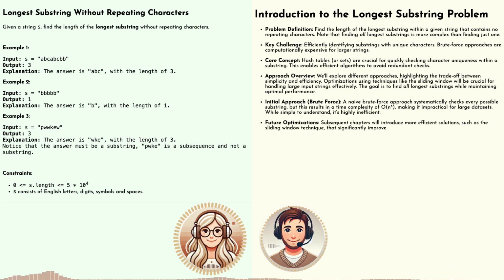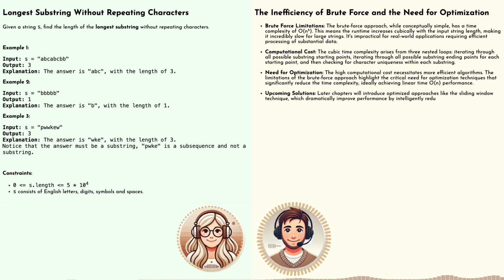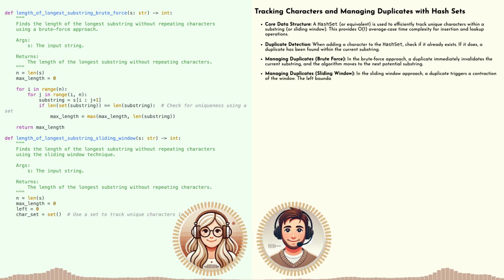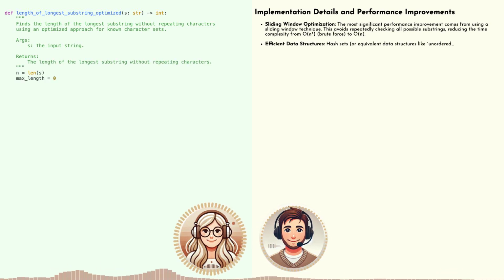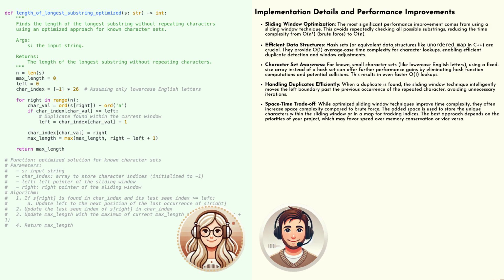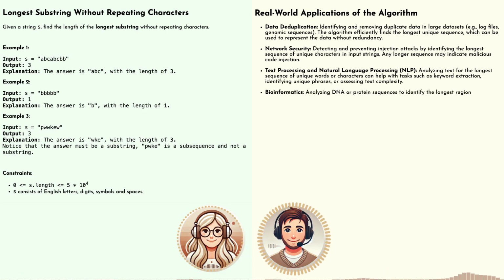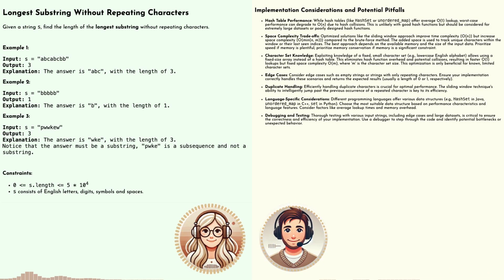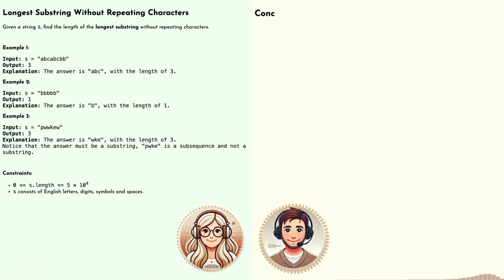Longest Substring Without Repeating Characters | Sliding Window Optimization | Audio Podcast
🚀 Dive into the classic coding challenge of finding the longest substring without repeating characters, perfect for coding interviews and real-world problem-solving.

🎧 Listen on your commute or while you're coding! We break down complex ideas like the sliding window technique into easy-to-understand explanations with relatable examples.

🔑 Key Concepts Covered:
- Sliding Window Technique and its optimization
- Hash Sets for duplicate tracking
- Array optimization for specific character sets
- Edge case handling
- Real-world applications in DNA analysis and plagiarism detection

📝 Topics: Strings, Sliding Window, Hash Sets, Arrays, Algorithms, Data Structures

 ⏰ Timeline:

00:00 - Introduction to the Longest Substring Problem
00:37 - Defining the Problem and the Brute Force Approach
01:37 - The Inefficiency of Brute Force and the Need for Optimization
02:42 - Introducing the Sliding Window Technique
03:27 - Tracking Characters and Managing Duplicates with Hash Sets
04:44 - Further Optimization for Known Character Sets
05:13 - Implementation Details and Performance Improvements
07:16 - Real-World Applications of the Algorithm
08:57 - Implementation Considerations and Potential Pitfalls
11:41 - Conclusion and Encouragement to Experiment